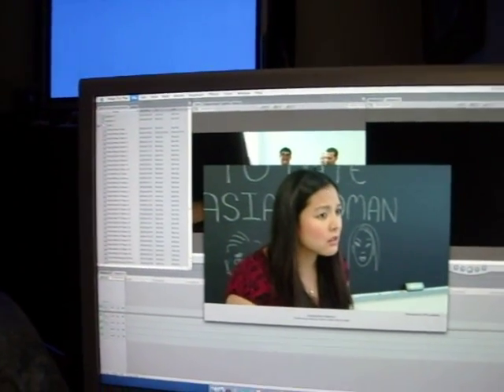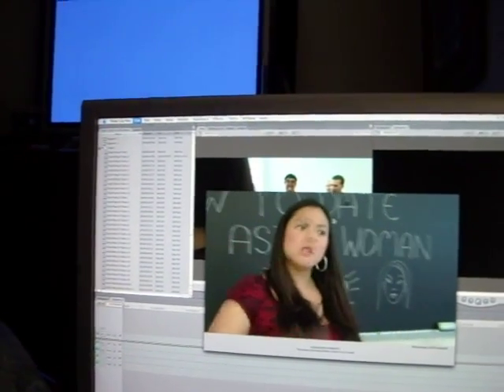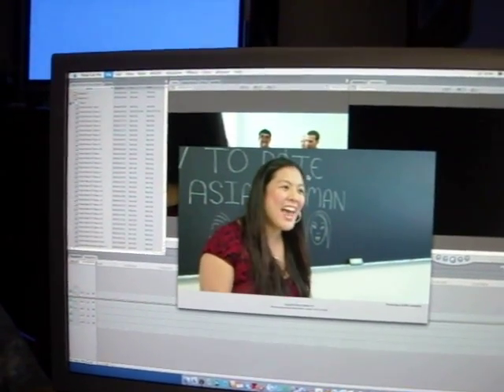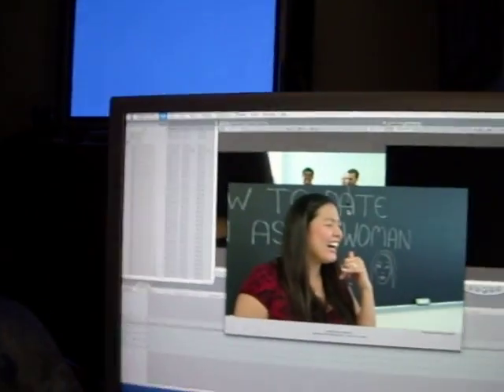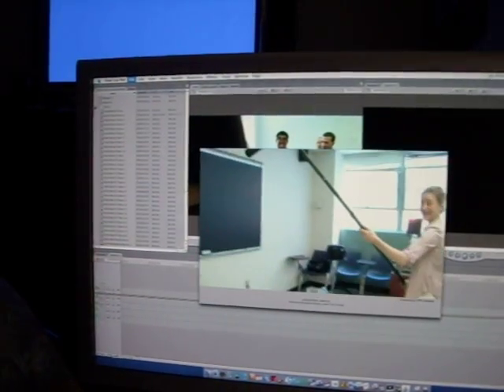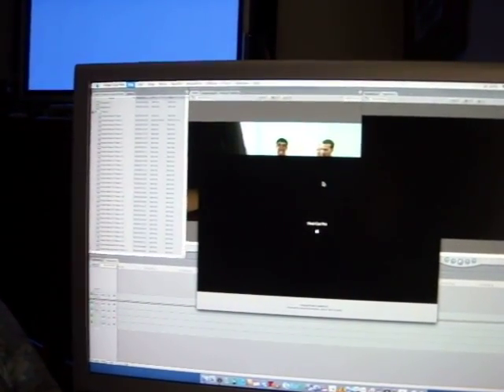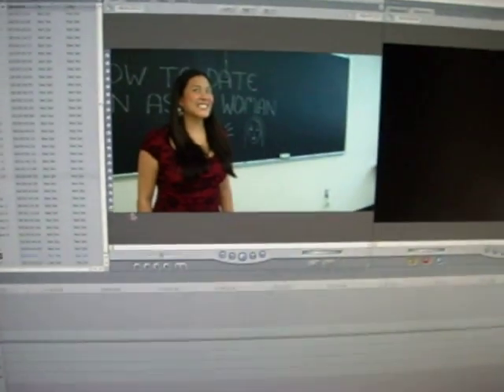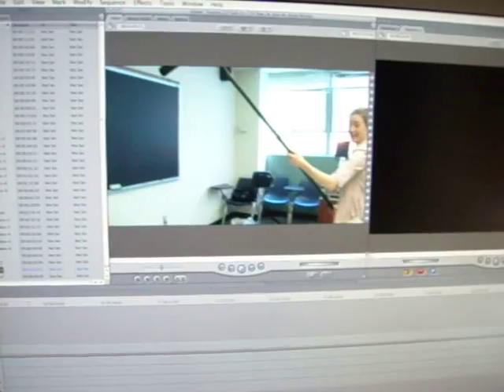How to capture and edit 24p with Sony V1U - Part 3: Hit Escape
Kind of a slapped together 3 part blog on how you can edit in a 24 fps timeline using the Sony V1U Camera.
Shoot your footage with the camera set on 24A.  Then Set your capture preset in FCP to Apple ProRes 422 HQ
Watch your camera monitor.  When you see the end of the shot, hit escape. The camera will stop, but your computer will continue processing to catch up.  Unlike with the similar looking Capture Now mode where in hitting escape stops everything, the Apple ProRes 422 capture present acts a little differently.
Don't be afraid of your escape button.